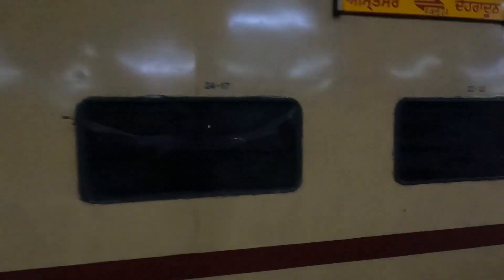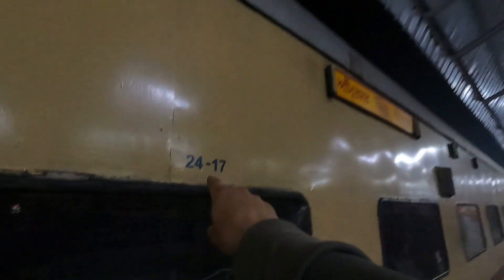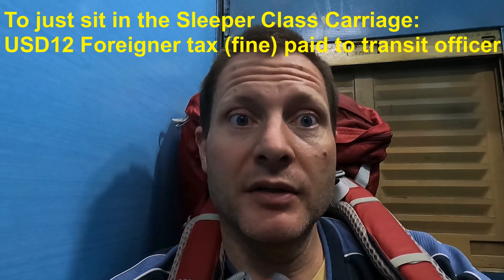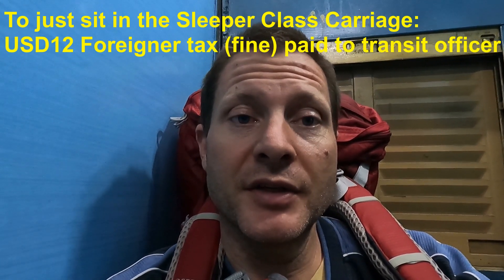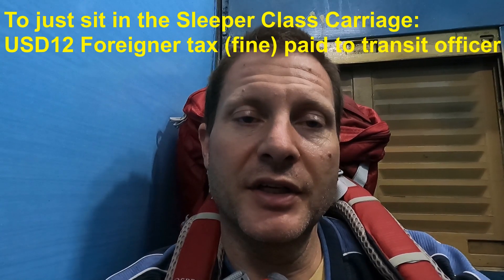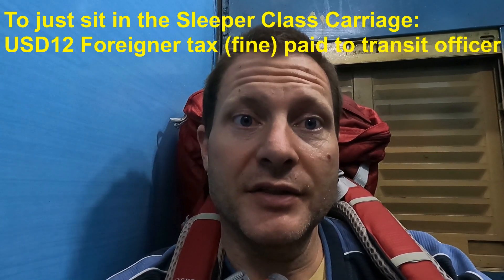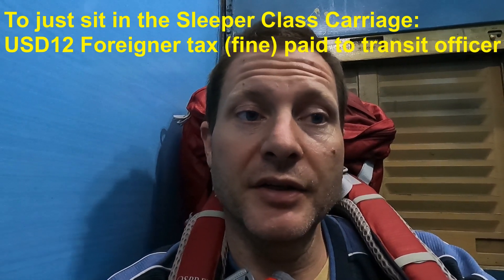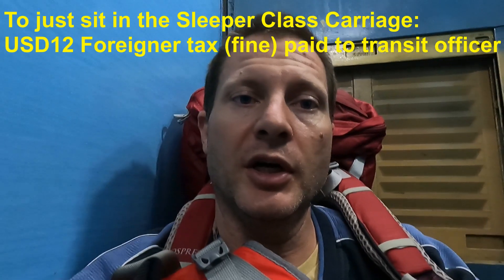Indian Trains? What to avoid when going on this adventure.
After traveling on multiple overnight indian trains, we tell you how it is and what to avoid. No mincing words and video of what happens when things go wrong. really wrong.

We are a family who love adventures. Our videos will show you unique locations, adventures off the beaten track anywhere and everywhere around the world.

Chapters:
00:00 Introduction
01:07 AC3 Tier
04:01 Waitlist - no ticket
09:20 Summary
11:08 Buses